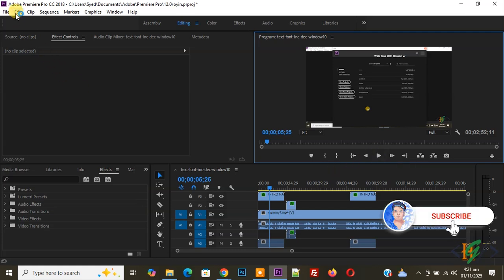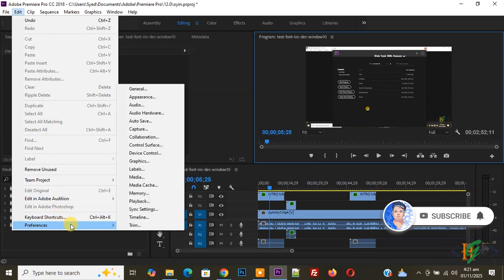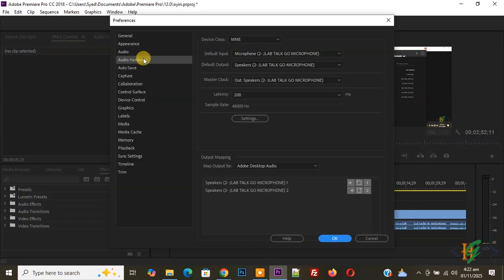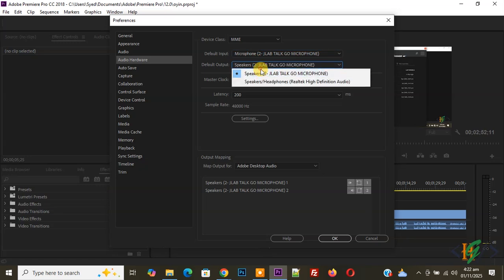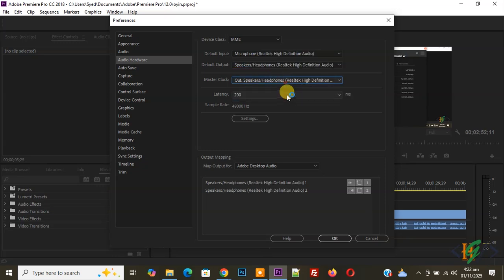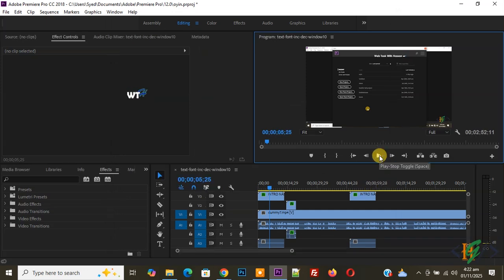How to Fix Audio not Playing in Adobe Premiere Pro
Fix audio sound not playing for video in adobe premiere pro. So when we play video then we dont hear video voice so we are going to fix it using audio preference in adobe settings. In this Adobe Premiere Pro tutorial for beginners you will learn how to fix Audio not Playing in premiere pro so you can listen audio properly so go to audio preferences and then you can set or select audio output according to your requirement and after that your issue will fix easily.